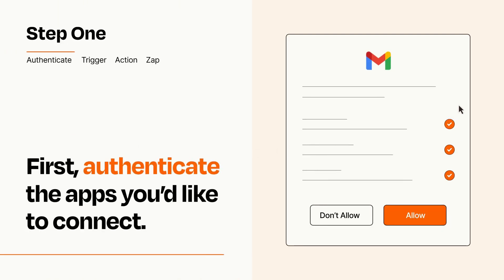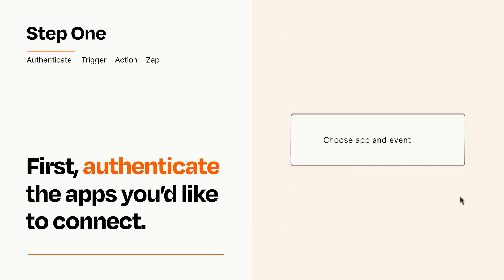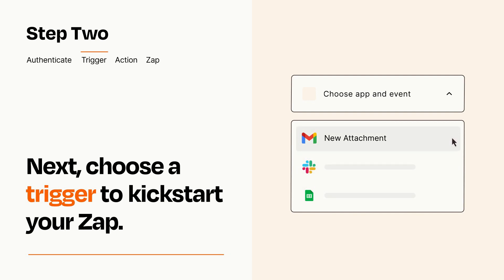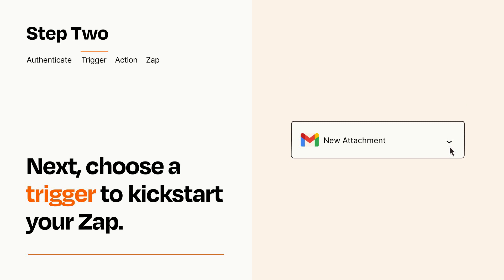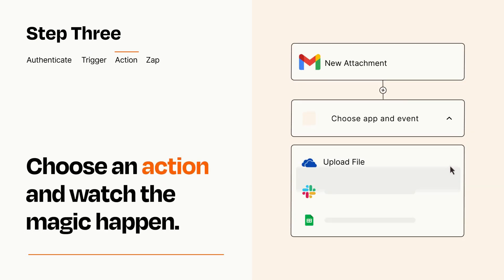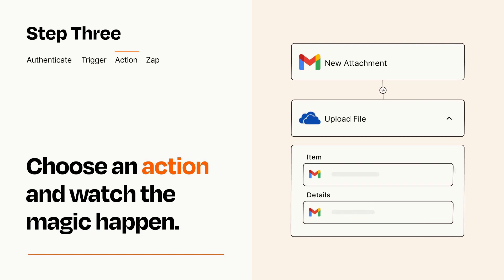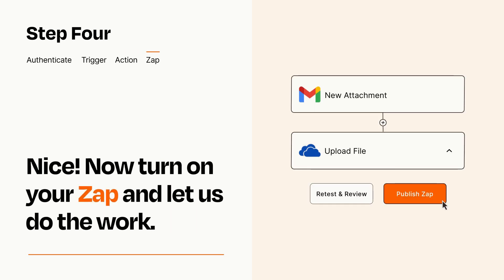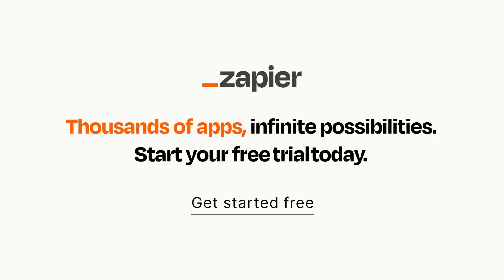How to connect Gmail to OneDrive - Easy Integration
How to connect Gmail to OneDrive - Easy Integration! 🔄 Tired of manually transferring files between Gmail and OneDrive? 😩 This video shows you how to automate the process with Zapier, saving you time and effort.